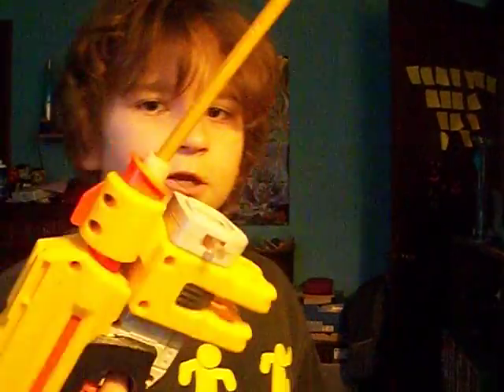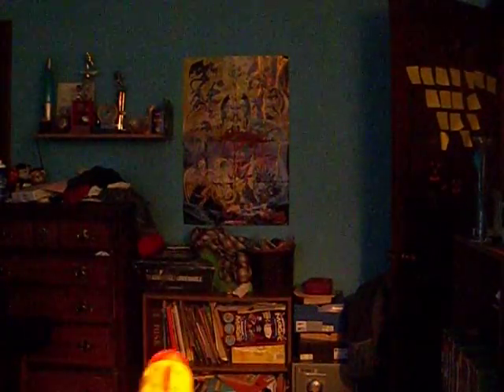nerf dart gun 063